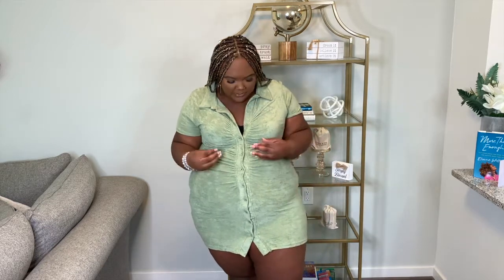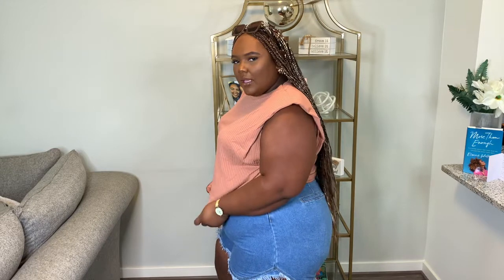MISSGUIDED FIRST IMPRESSIONS!! | HONEST REVIEW | PLUS SIZE TRY-ON HAUL| LOOKBOOK| VERSATILE LOOKS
Hi Jewel's, thank you for tuning in!
Be sure to LIKE this video if you enjoyed what you saw.